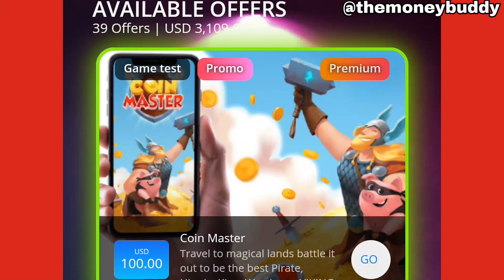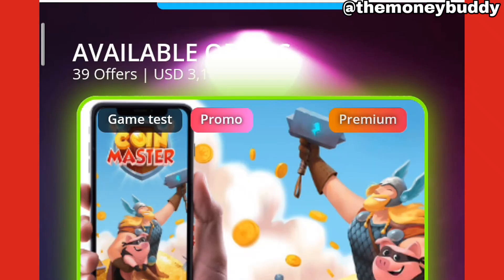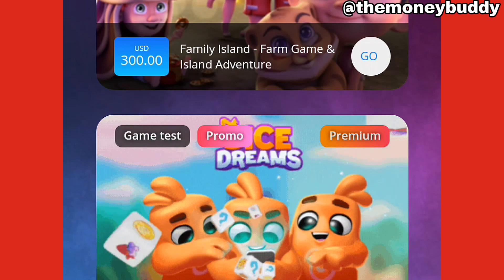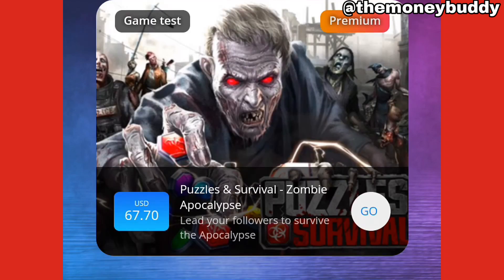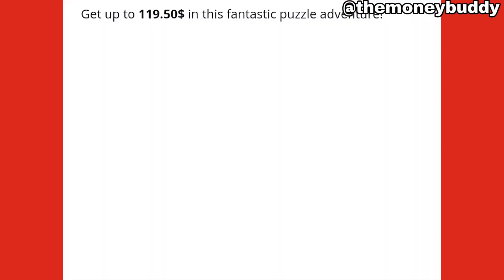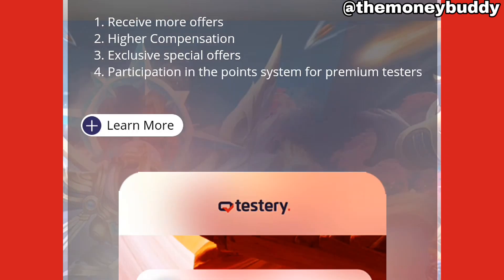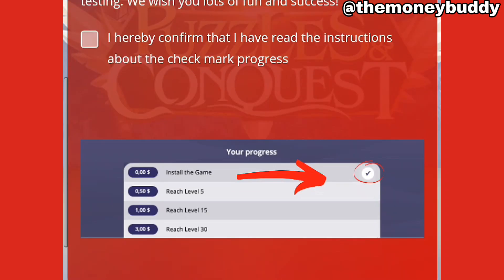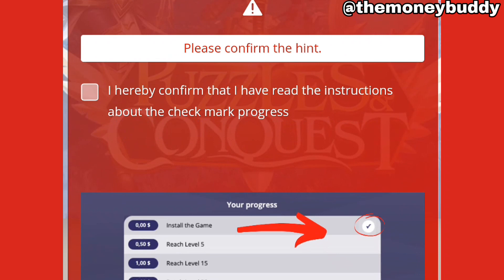This App Pays $300 Per 10 Mins To Play Games!(Free PayPal Money 2023) | How To Make Money Online!!